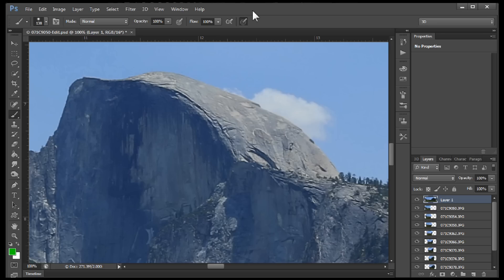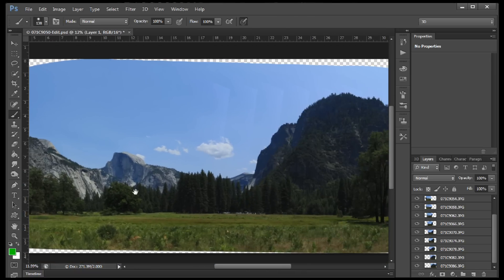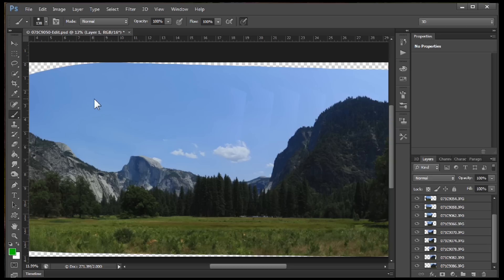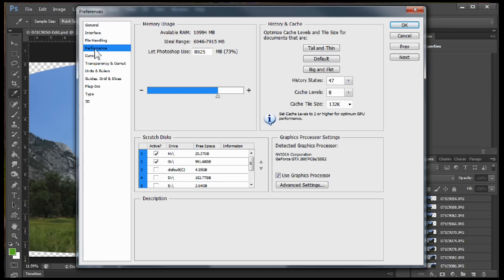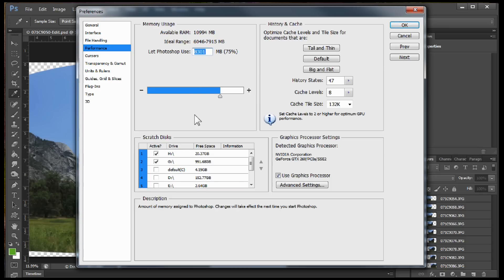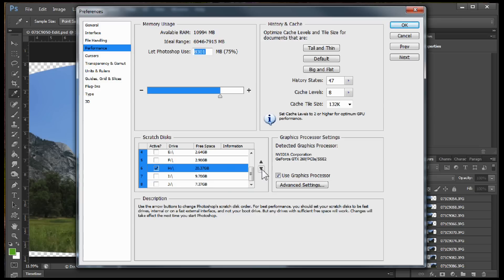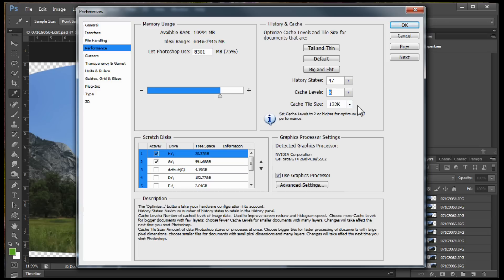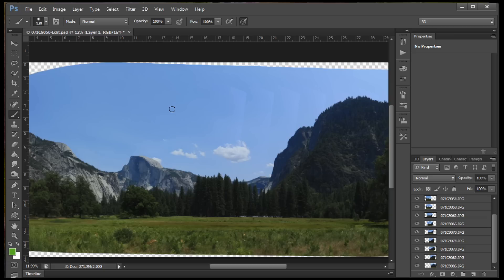How To Set Up Photoshop To Work With Very Large Files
To see see the entire blog post go here, How To Set Up Photoshop To Work With Very Large Files